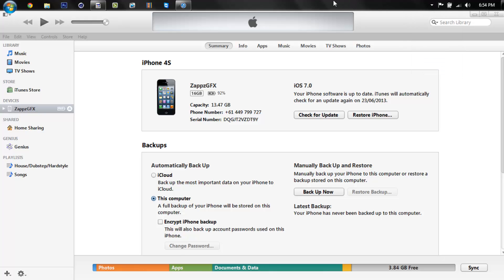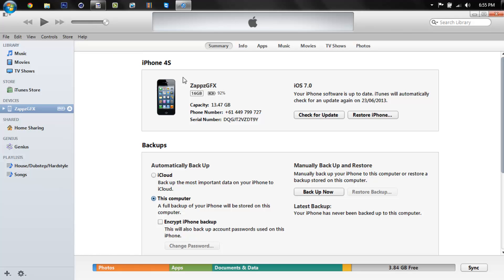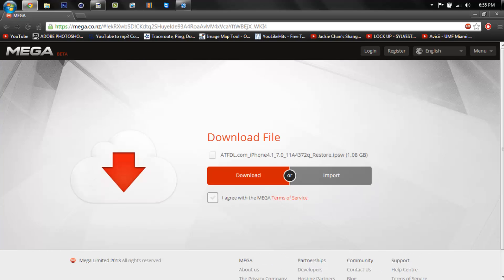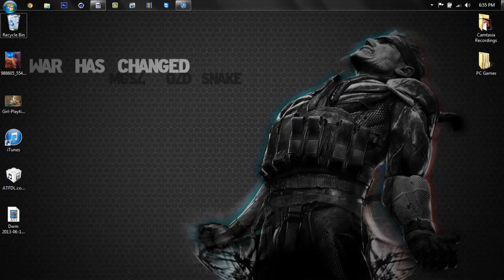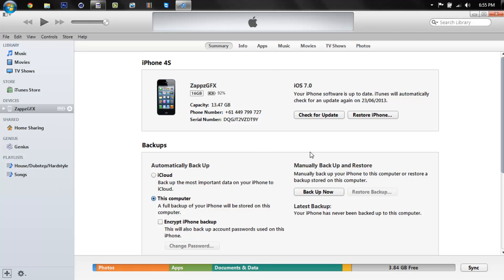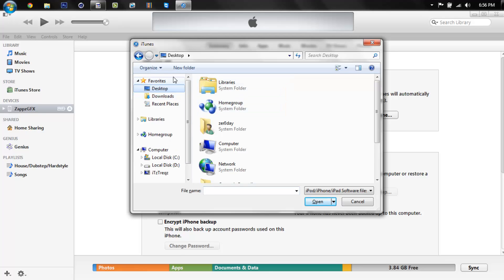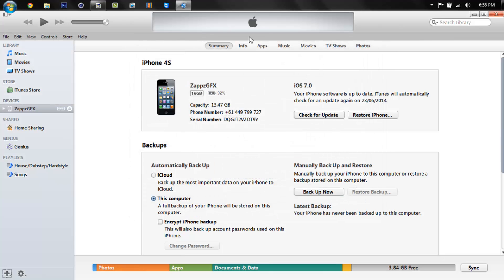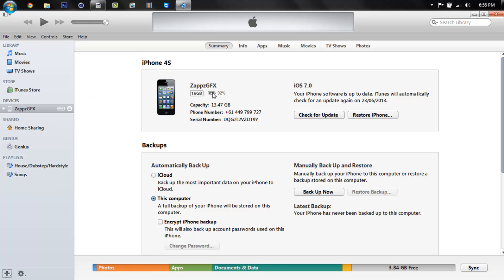How To Fully Install iOS 7 FOR FREE [Beta Version]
-OPEN FOR ALL INFORMATION-

iOS 7 Supported Devices:
These are the officially supported iOS 7 devices:

iPhone 4
iPhone 4S
iPhone 5
iPad 2
iPad 3
iPad 4
iPad Mini

Add Me On Skype: ZappzGFX